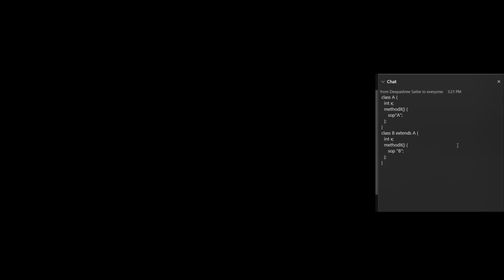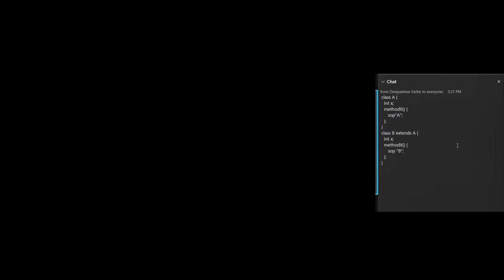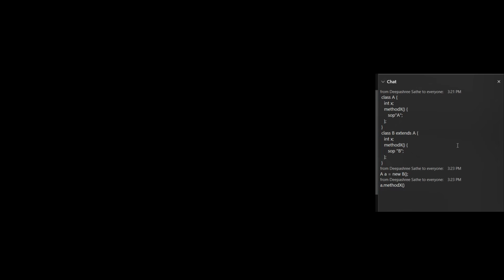HERE Technologies - Round 1 | Coding | Java, Microservices, Spring Boot, Design Pattern, Kafka, SQL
Here's a list of questions asked in the video with their corresponding timestamps:

Pillars of OOPs Concepts (0:15)
Abstraction vs. Encapsulation (0:53)
Abstract Class vs. Interface (2:10)
Modeling Database Connections with Abstract Class or Interface (3:05)
Interface Implementing/Extending Another Interface (7:49)
OOPs Concepts Covered in a Given Example (9:27)
Working with Threading (12:15)
Ways of Creating a Thread (12:29)
Difference Between Runnable and Callable (12:51)
Experiencing Exceptions Thrown from a Thread (14:15)
Handling Concurrent Modification Exception (14:48)
Handling Runtime Exceptions (Null Pointer Exception) in a Thread (16:31)
Explanation of the Optional Class in Java 8 (17:25)
Awareness of Exception Hierarchy (19:51)
Volatile Keyword in Java (24:43)

🚀 Crack Java Interviews with Real-Time Questions!
In this video, we walk through actual Java interview questions asked in the Level 1 Technical Round at HERE Technologies. Whether you're preparing for your next software developer role or brushing up on core Java concepts, this video gives you an edge with real interview scenarios and expert explanations.

📌 Topics Covered:

Core Java & OOPs Concepts

Multithreading & Concurrency

Collections Framework Deep Dive

Java 8 Features (Streams, Lambdas)

Real-time problem-solving approaches

🎯 Ideal for:
Java Developers (3+ years experience) preparing for product-based companies, especially those targeting HERE, Amazon, PayPal, or similar tech firms.